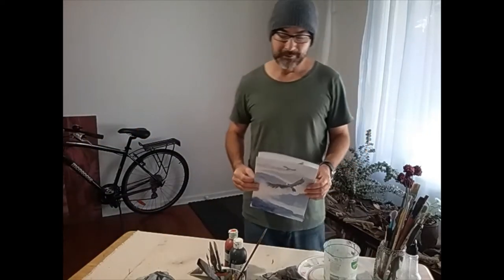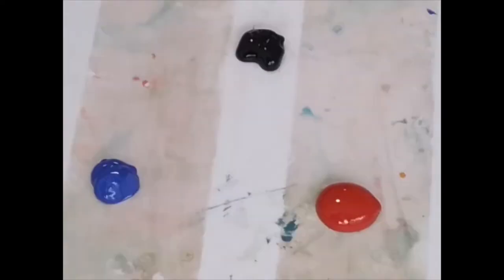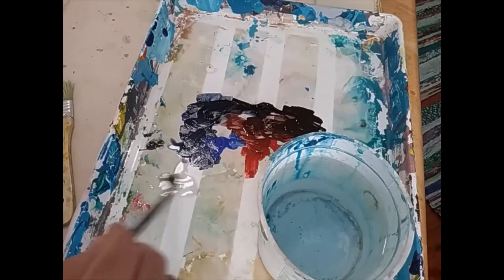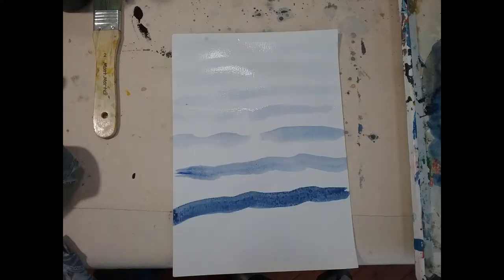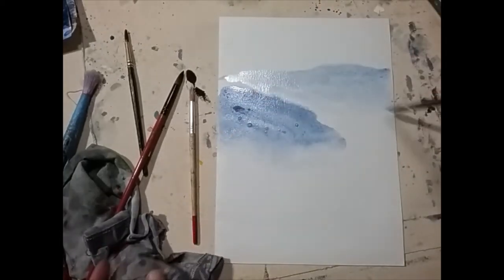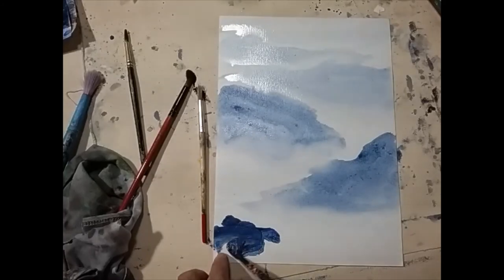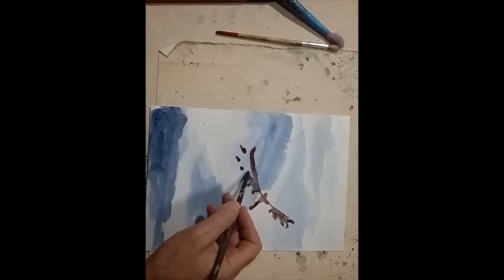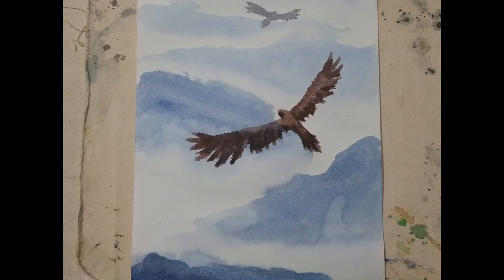artpeace eagle part 1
paint paeceful mountains with an eagle flying above -using just acrylic paint  in gentle washes. This is part one of 2 . Next video we will paint more details in the mountains. I'll use an image of the Three Sisters rock formation in the Blue Mountains near Katoomba but you might want to use a photo of your home landscape...